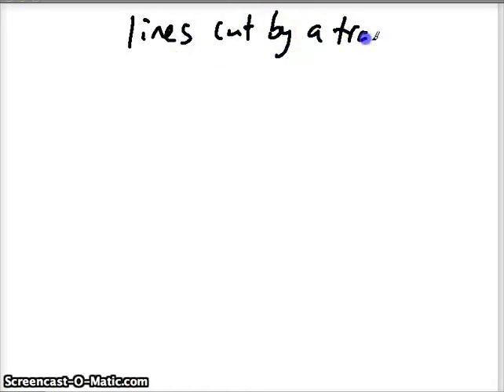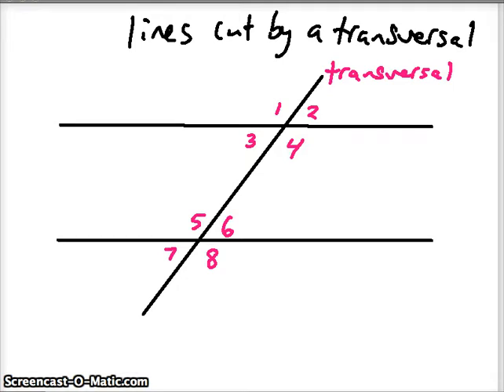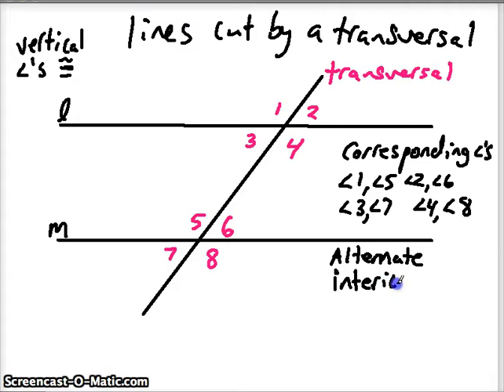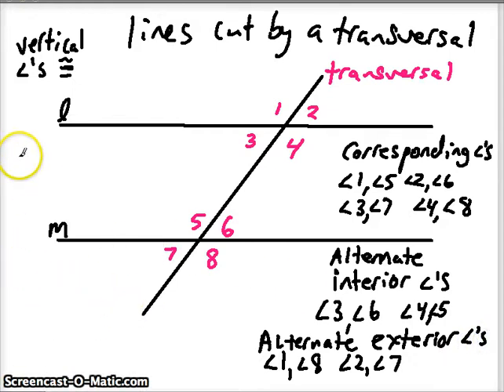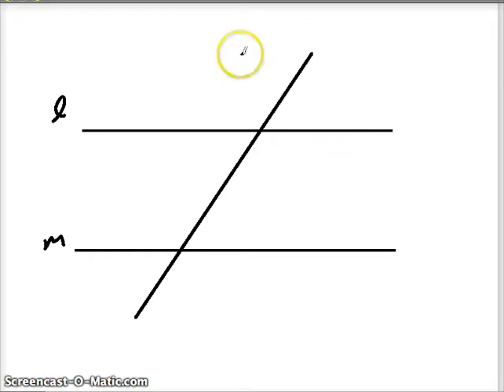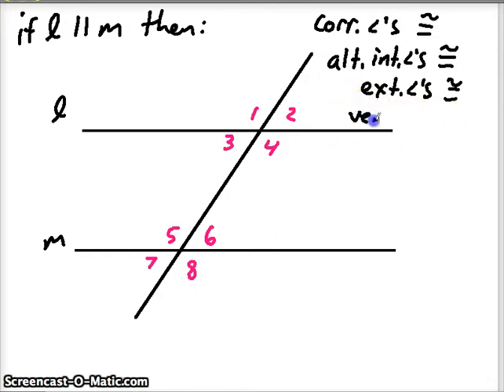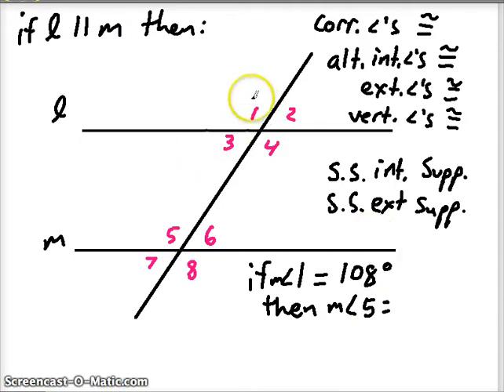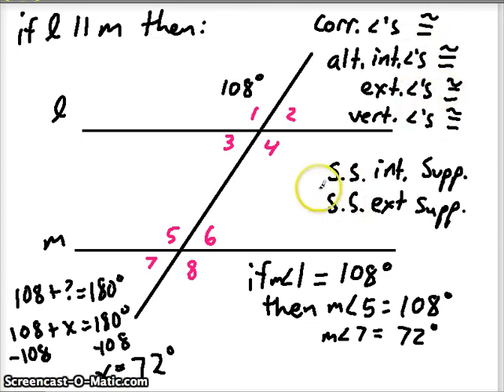lines cut by a transversal.mp4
Examples of angle types created when 2 lines are cut by a transversal.  Also, examples of angle relationships created when the 2 lines are parallel.